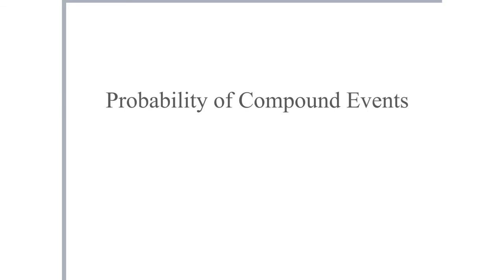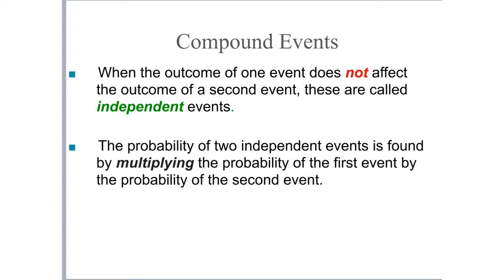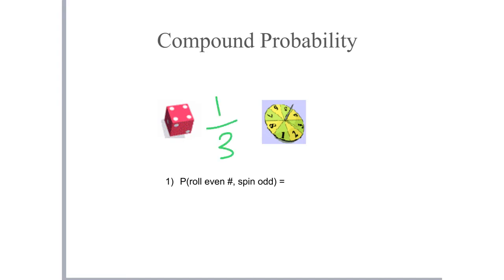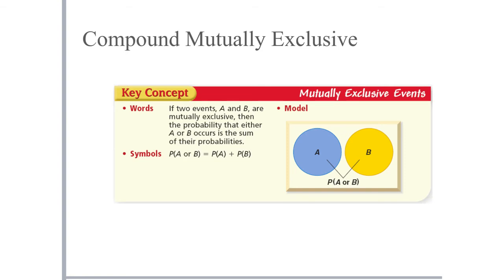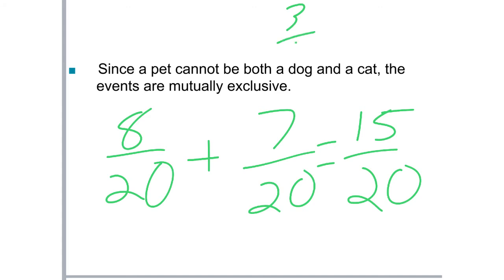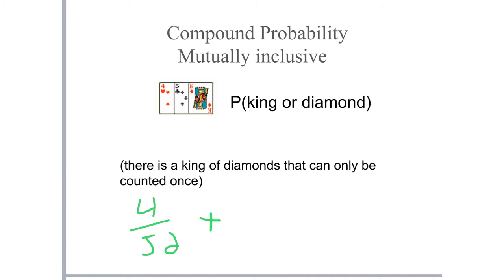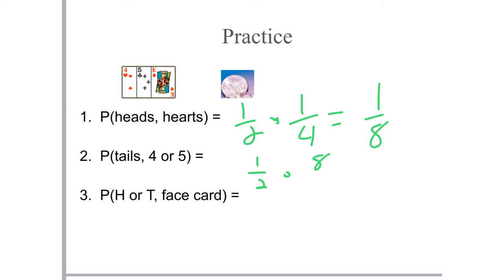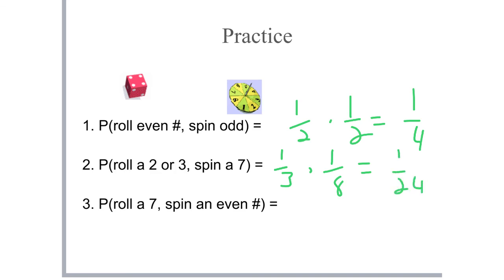Probability of Compound Events